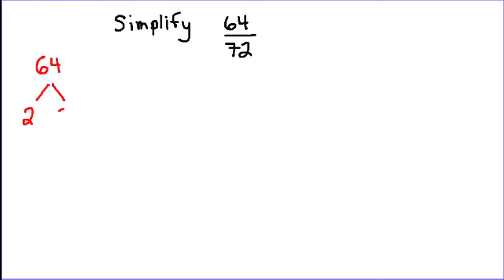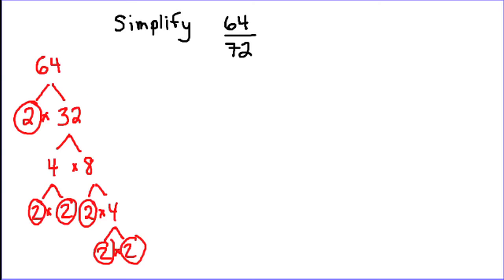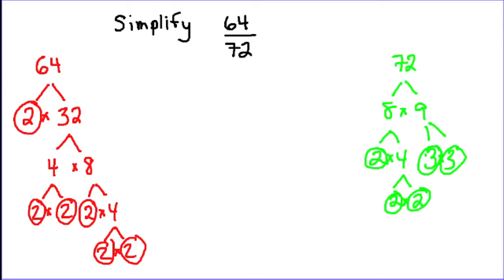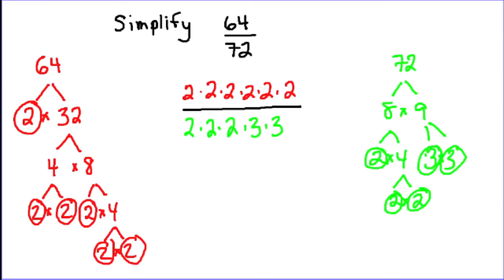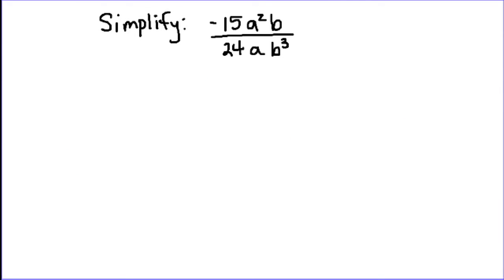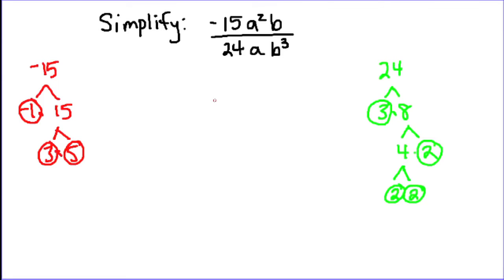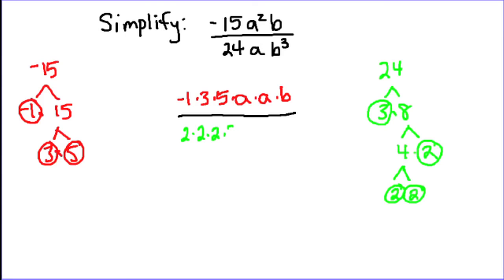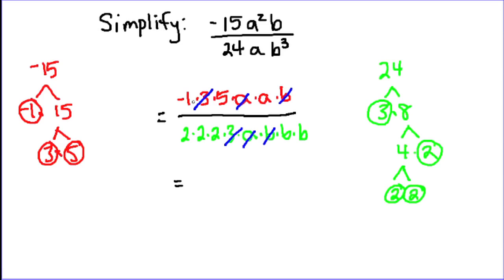Simplifying Rational Expressions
Simplify rational expressions by factoring both the numerator and denominator and then canceling common factors.